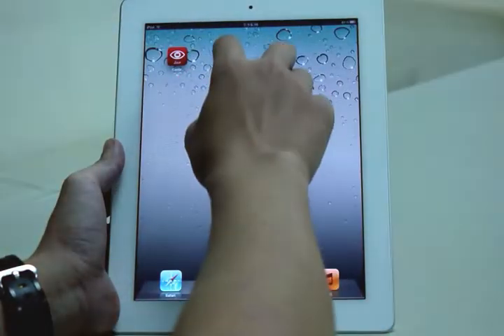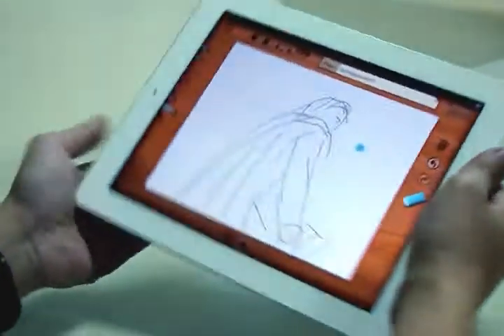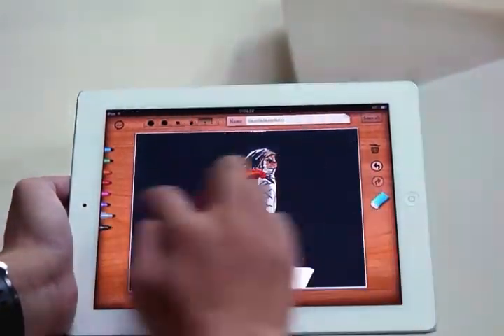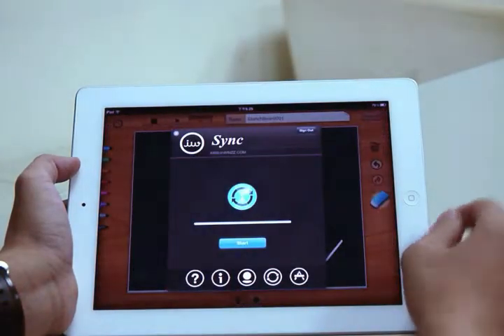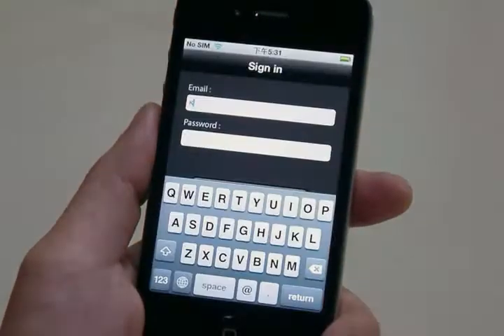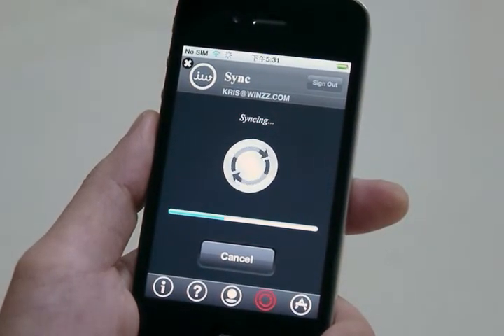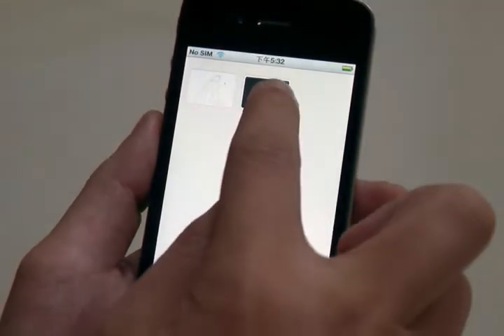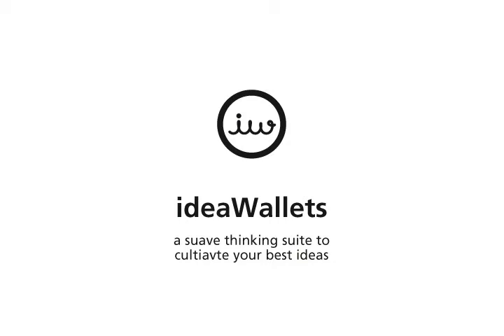Draw with sketchBoard on iPad, Sync with Cardz on your iPhone.